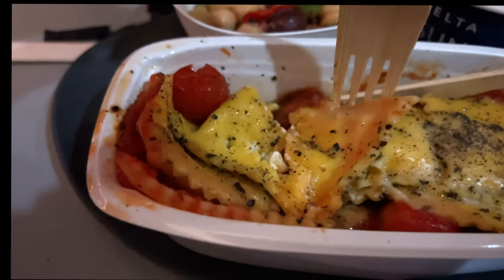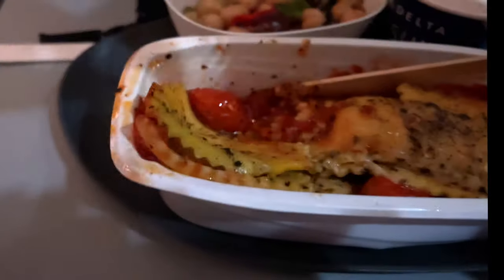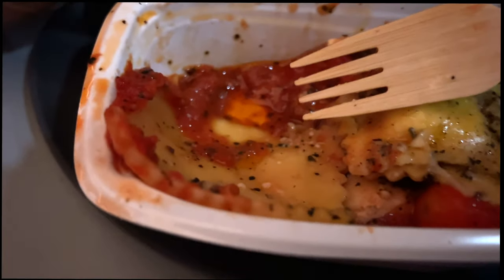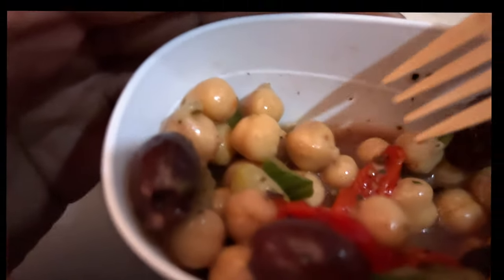Trying Italian Ravioli Pasta on a Delta Airlines Flight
While flying on  Delta airlines they offered a Meal. This particular meal that Delta Airlines served on my flight is a ravioli. Ravioli is a Italian food that is pasta with some sort of filling stuff inside of it. This particular ravioli has cheese filling inside of it with herbs and spices. Absolute!